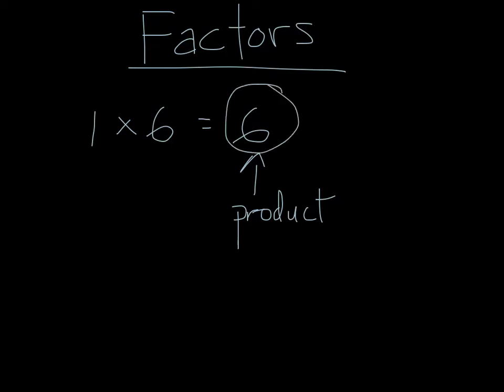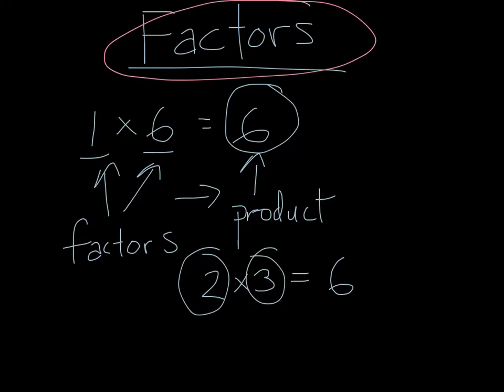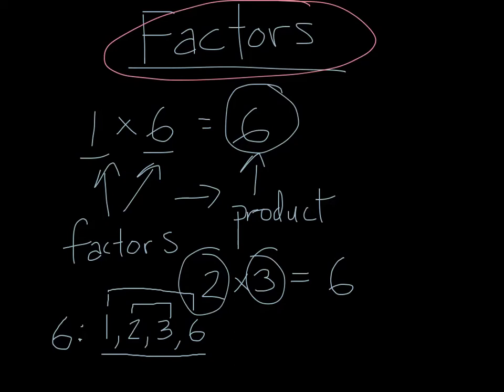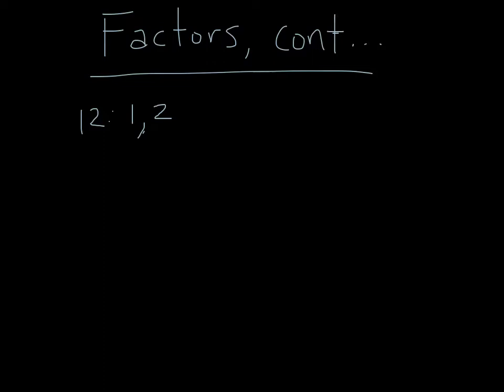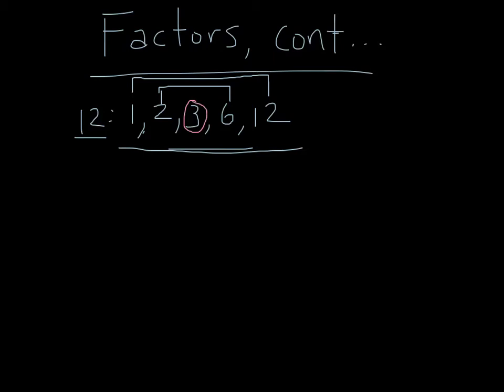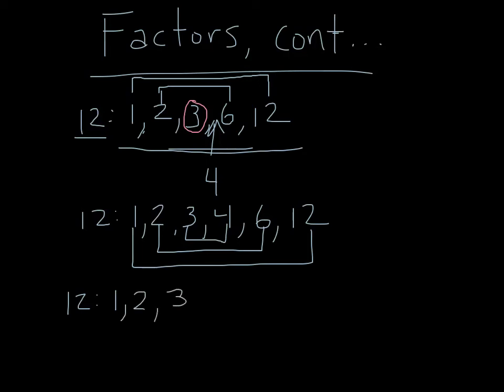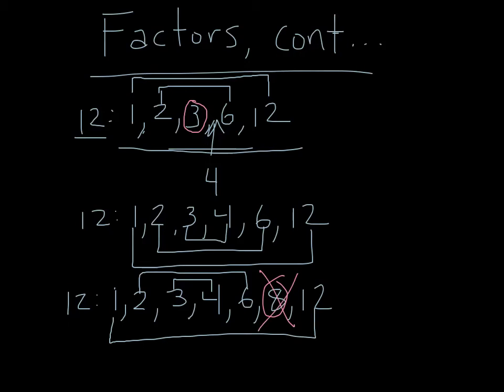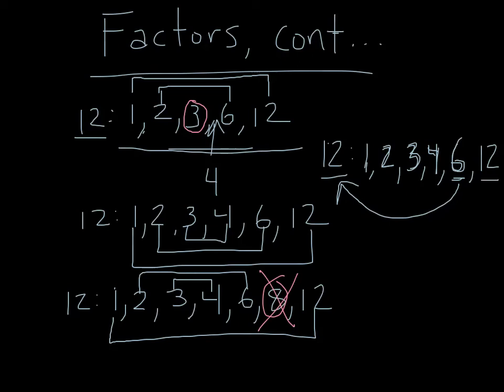Math Lesson - Factors